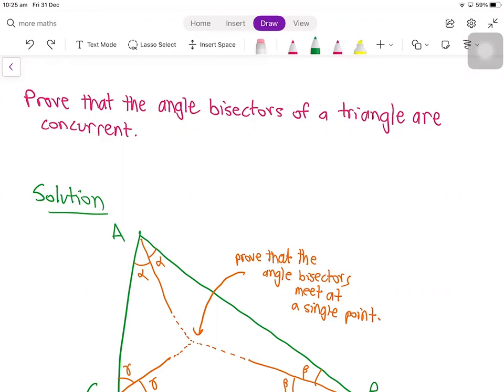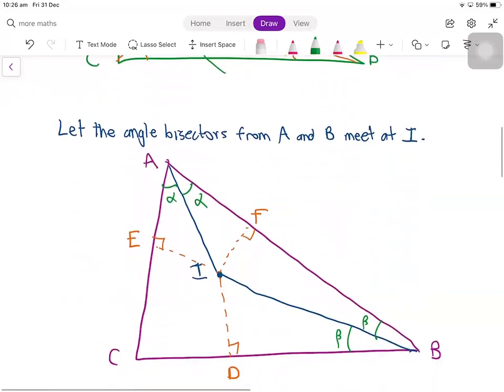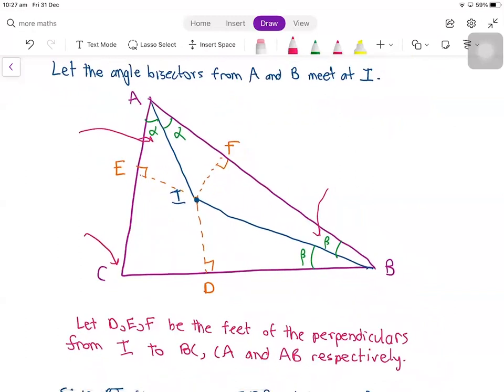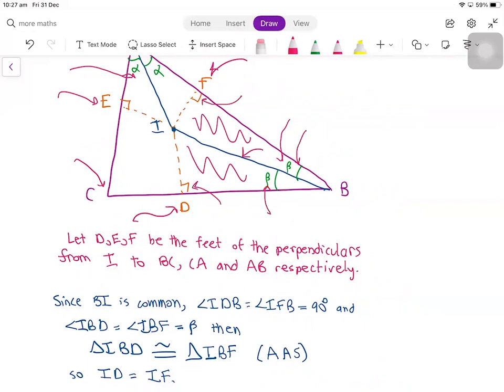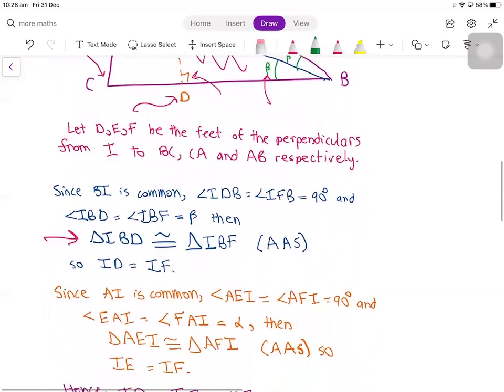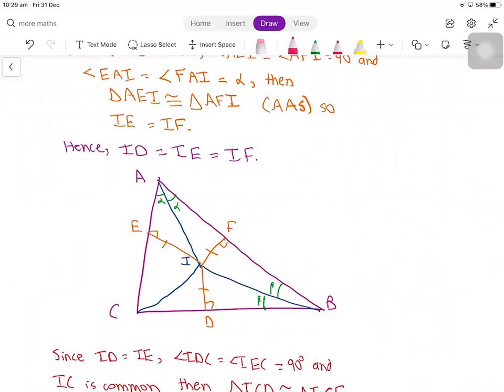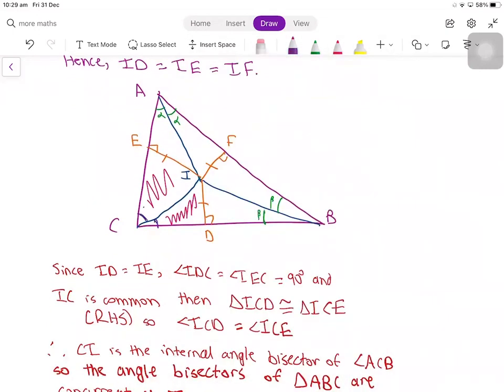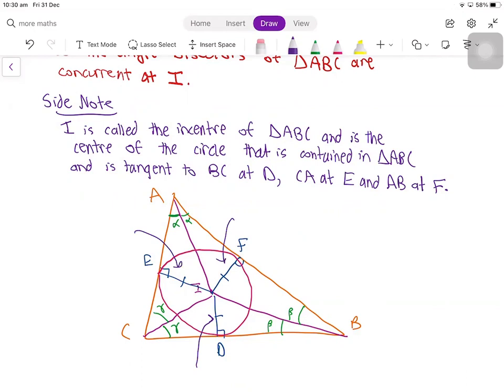Proof that the angle bisectors of a triangle are concurrent